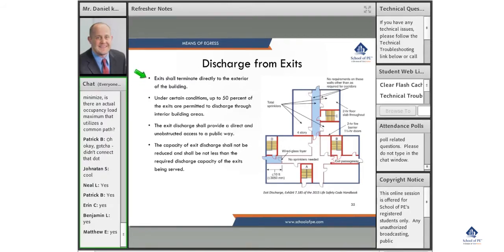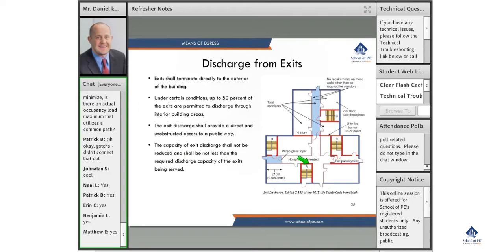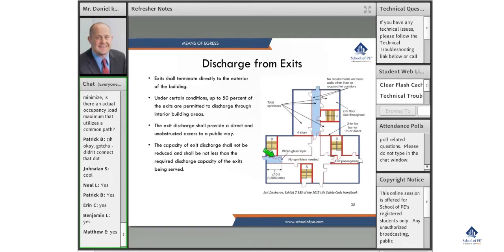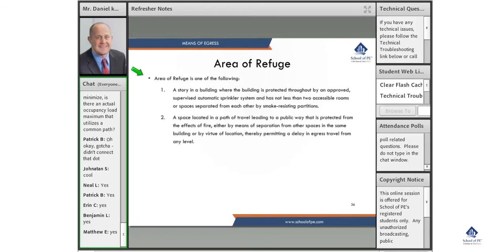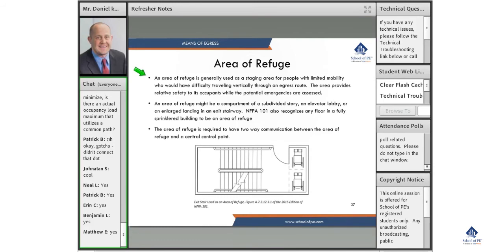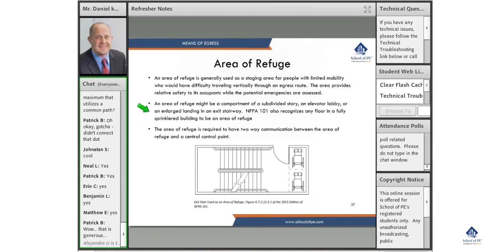What’s the Role of Areas of Refuge in Exit Discharge? | Egress and Occupant Movement